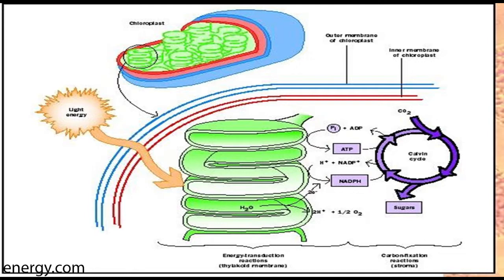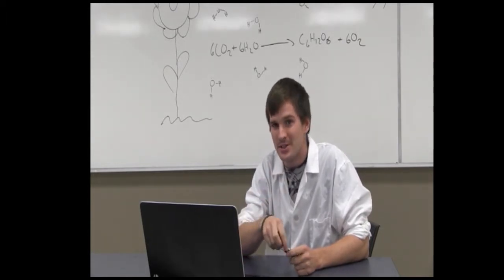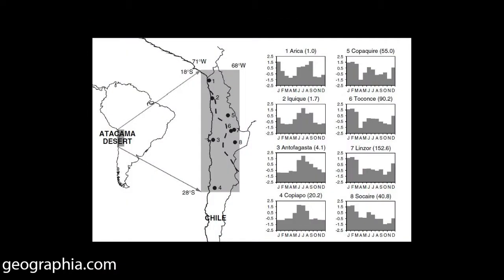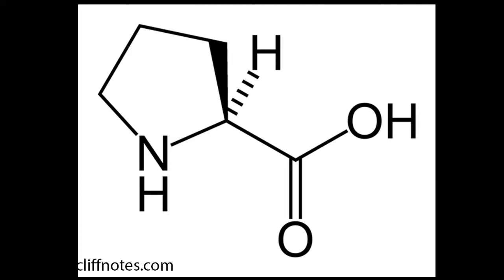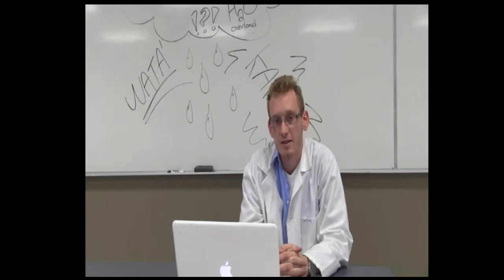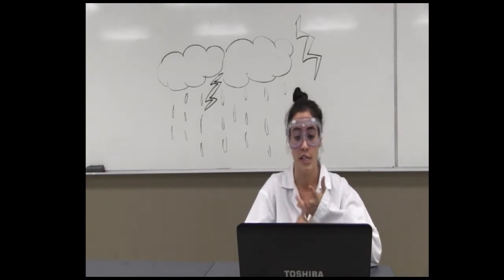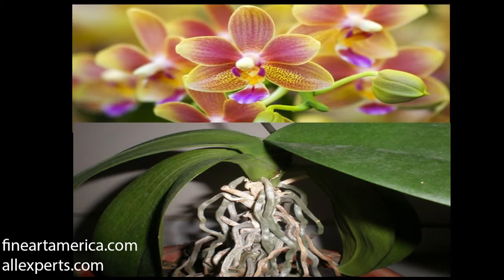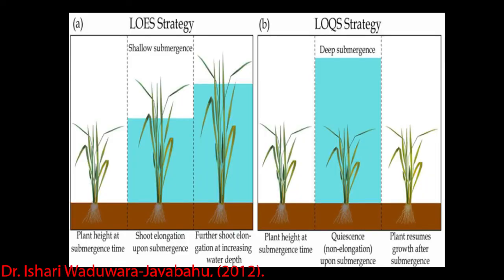plants presentation final